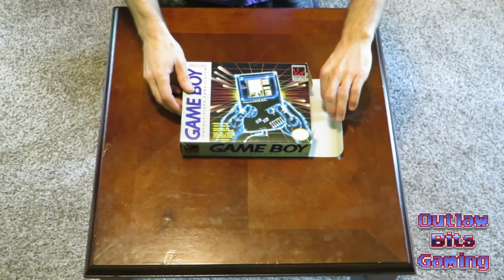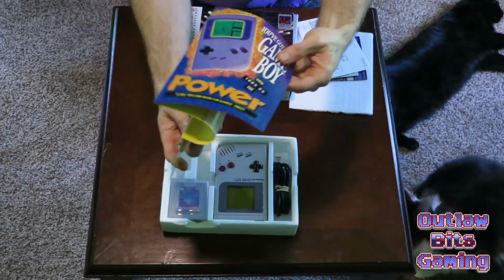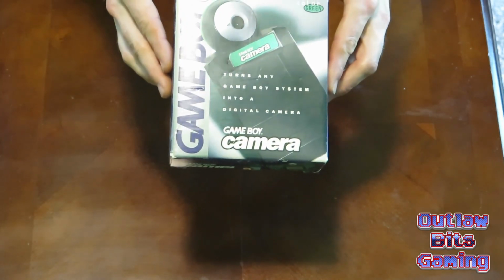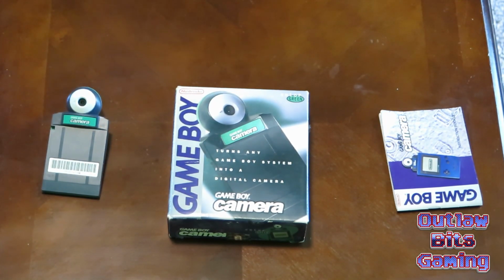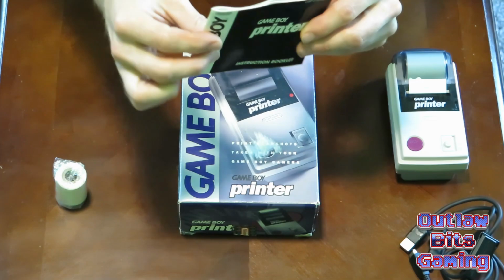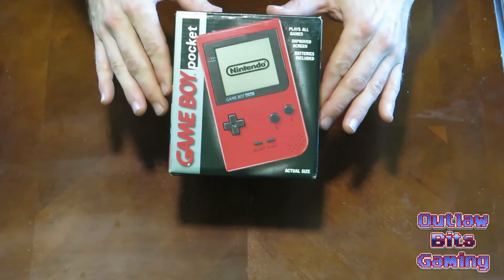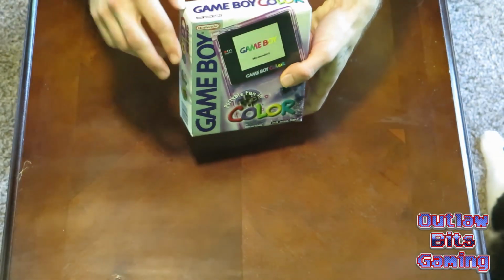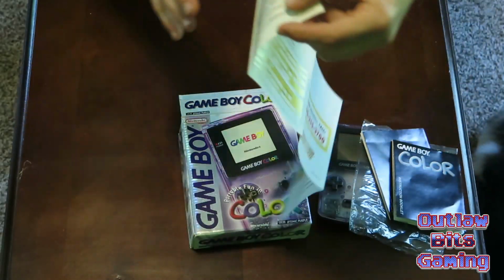Original Gameboy Unoboxing!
Today were going to be taking a look at my ever growing Boxed Gameboy Collection!

Have A Great Day Guys! Happy Hunting!